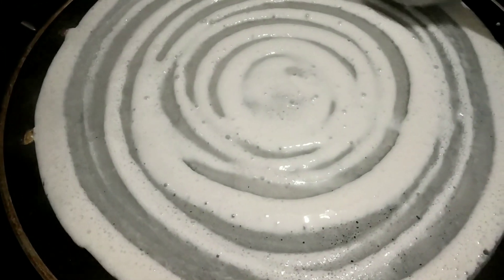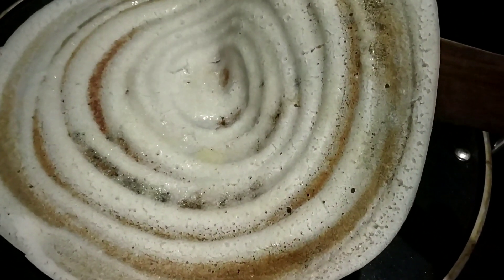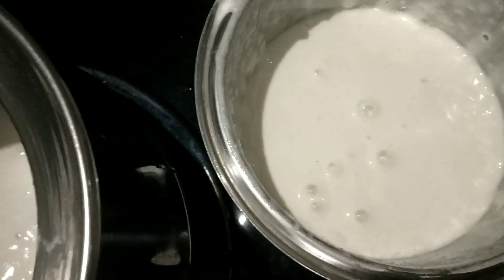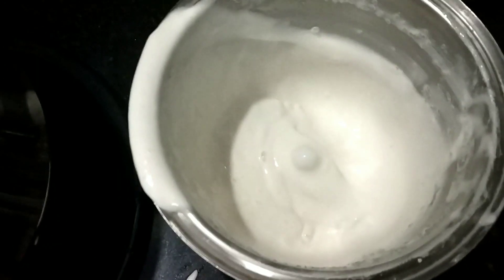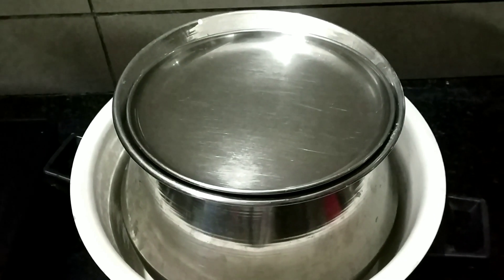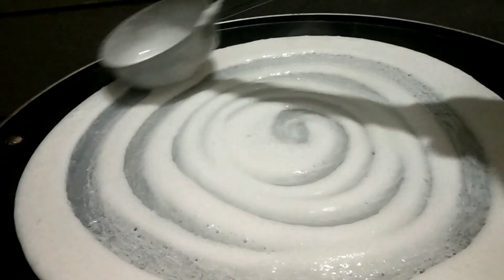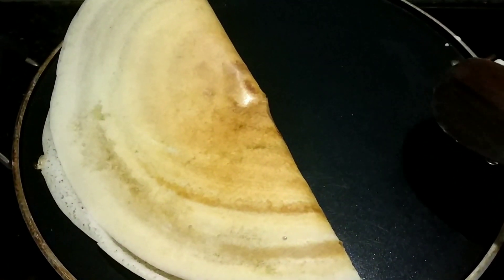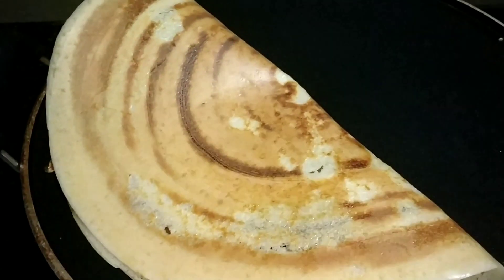Ghee roast malayalam/നെയ്റോസ്റ്റ്/minnath world